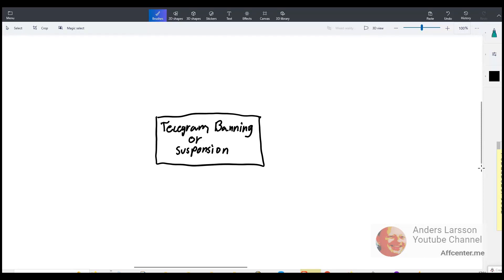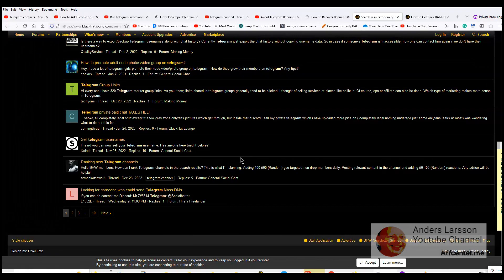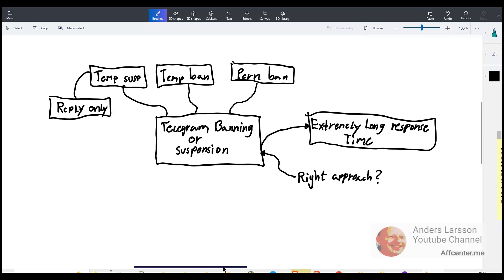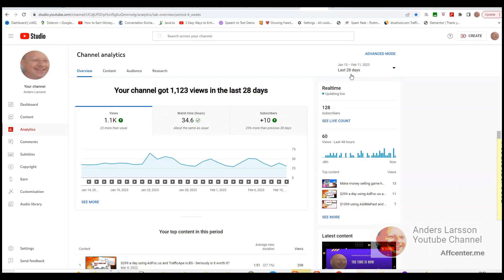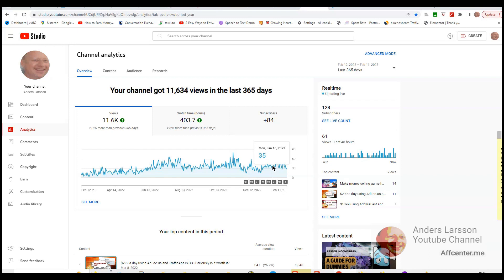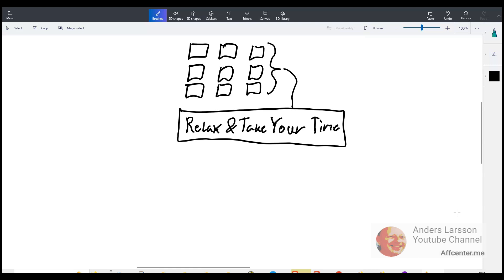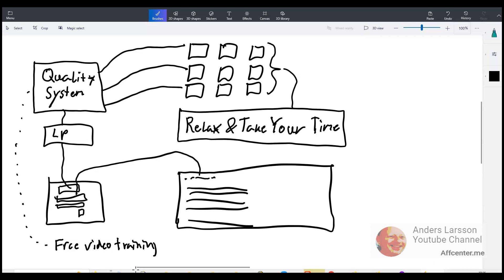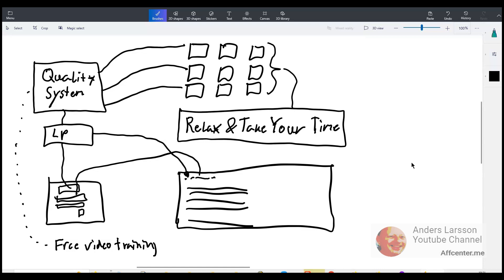How to Get Back [Banned Telegram] Account? [BlackHat] (Frustration)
WordPress Development Checklist for 2018

This is why I stopped doing BlackHat. Think about this. How much time do you spend researching different techniques and then you get shut down. Your account get banned. Is it back to the drawing board, rinse and repeat? Why not do something that always work and home your skills doing it. Become a master at something instead of the jack of all trade?